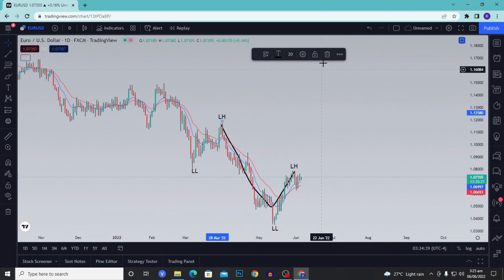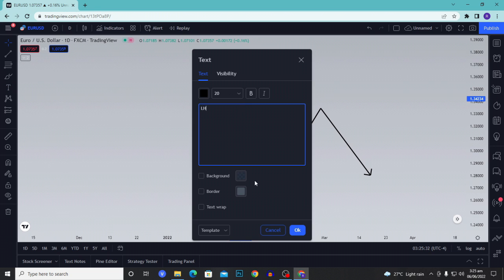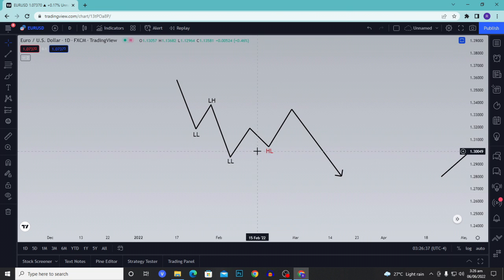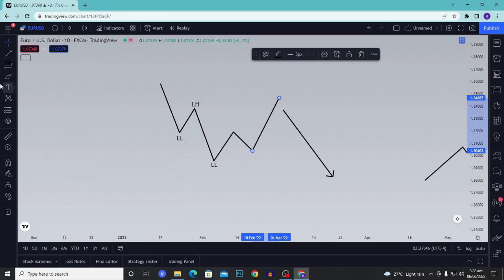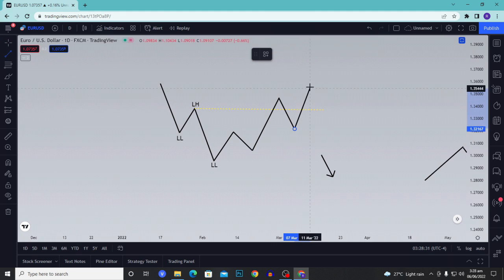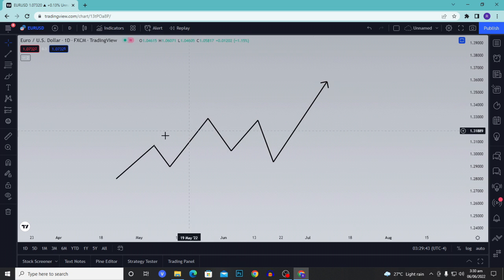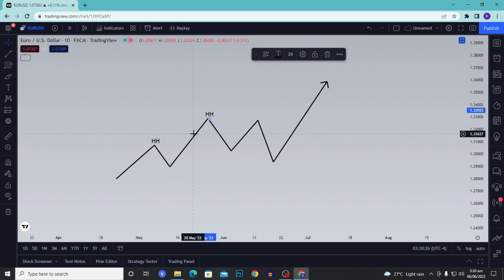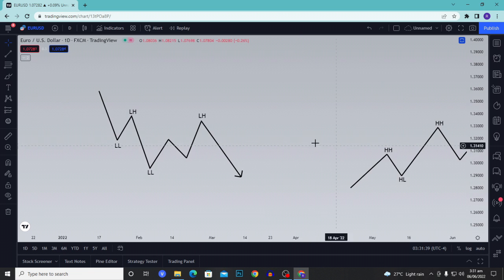Market Structure Mistakes You're Probably Making (Fix These)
Fix these Market Structure mistakes with this video and become a profitable forex trader.

What is the Market Structure? This video explains the concept of market structure and how it affects the behaviour of traders.

Market structure is extremely important in the forex market. This video summarises why this is the case and how you can use it to your advantage.

Scheduled announcements such as economic statistics, corporate earnings, or interest rates are subject to market expectations and market psychology.

First, the time frames for holding a trade are different. Day traders are in and out of trades within minutes or hours.

 Swing trading is generally over days or weeks.

Day traders' shorter time frame means they don't generally hold positions overnight.

As a result, they avoid the risk of gaps from news announcements coming in after hours and causing a big move against them.

Forex trading is a very tough game to play. It is not for everyone. In order to be successful and make money in the forex market, you need to know. Know the forex trading psychology.

Forex trading is a profitable and fast-growing market. How can you quickly study and master basic technical analysis, and use it to trade?

This video also contains the most important price action concepts and trading strategies you need to know in order to succeed in forex.